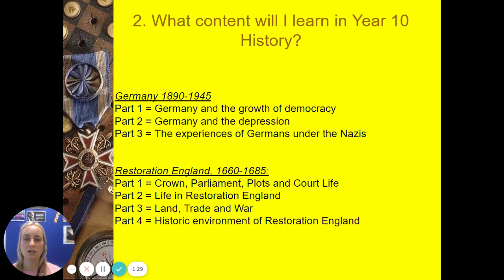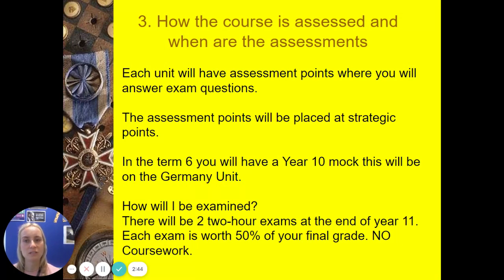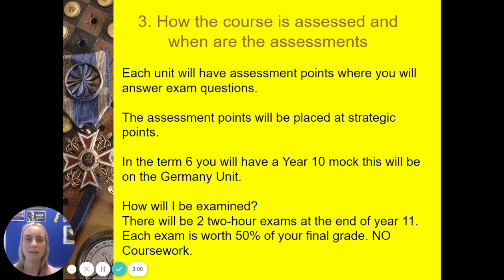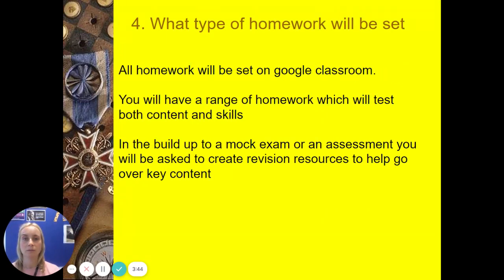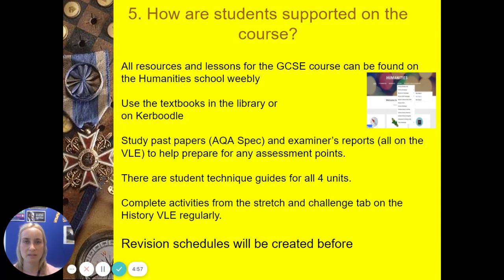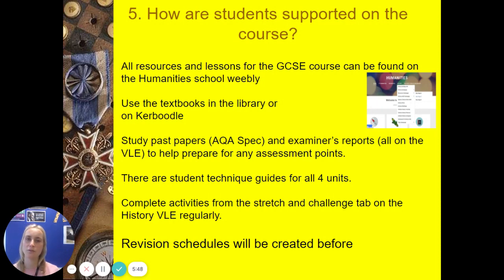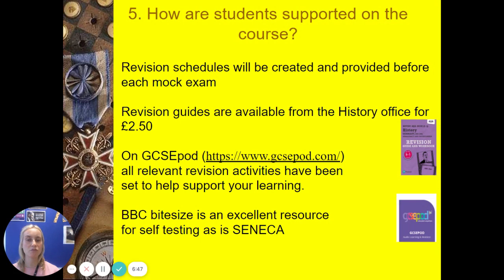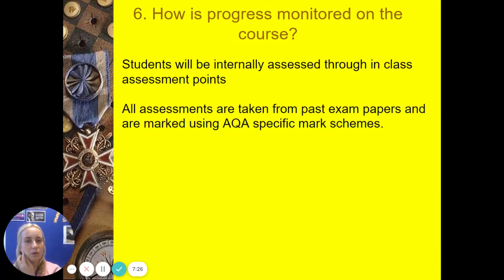Cotham School - Year 10 - History